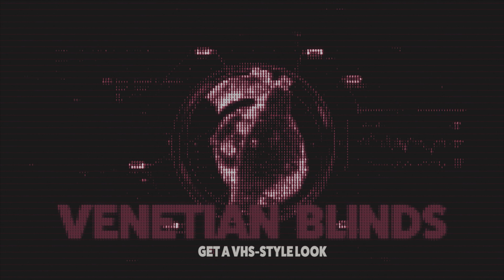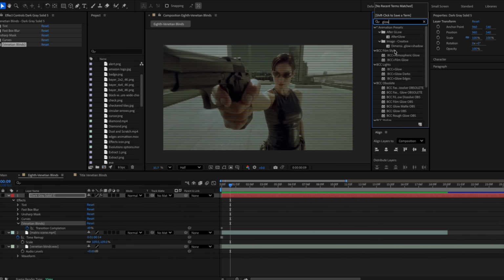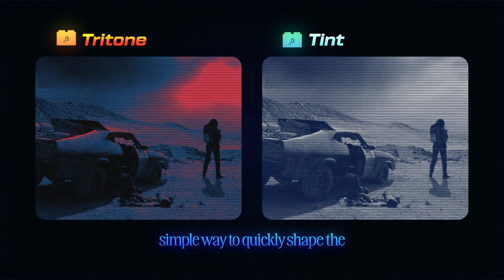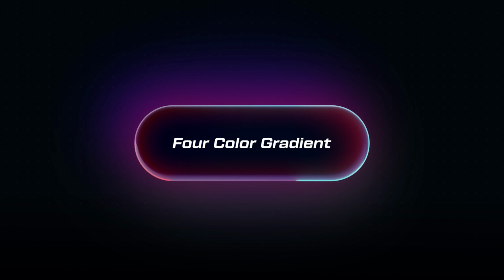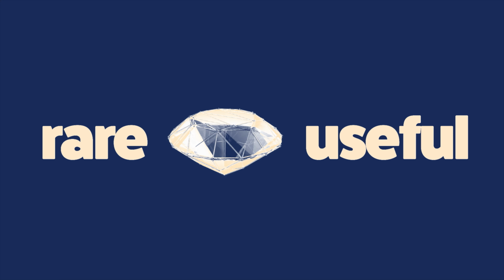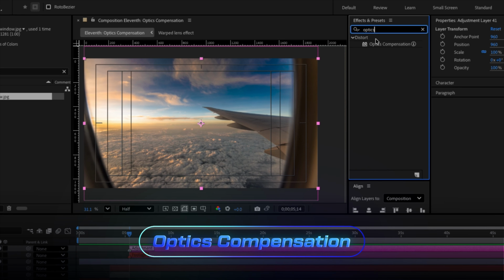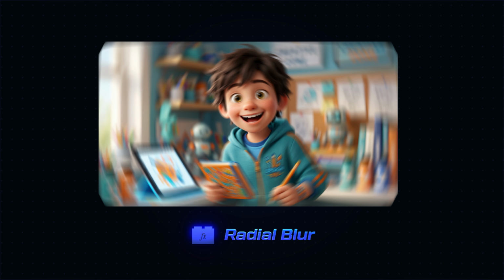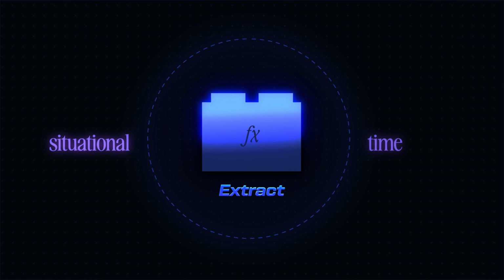10 POWERFUL effects you must know. (After Effects)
In this video, I’m sharing 10 powerful effects in After Effects that every editor should keep in their arsenal. These effects are rarely used and are incredibly powerful and can help you create better visuals, smoother transitions, and more dynamic edits.

Whether you are a beginner learning the basics or an editor looking to expand your toolkit, these effects are definitely worth knowing.

What you'll learn in this video:
10 useful After Effects effects
How they can be used in real edits
Creative ways to improve your videos